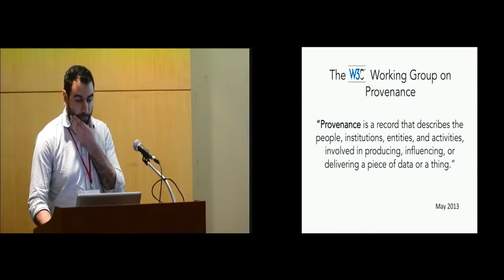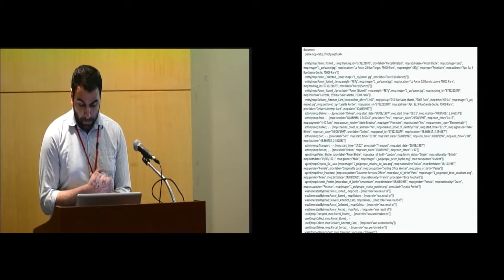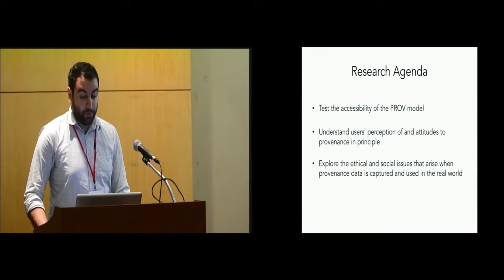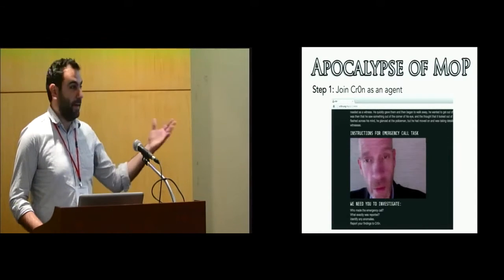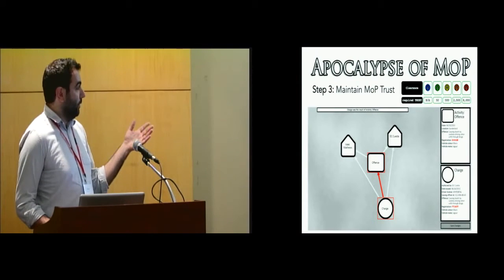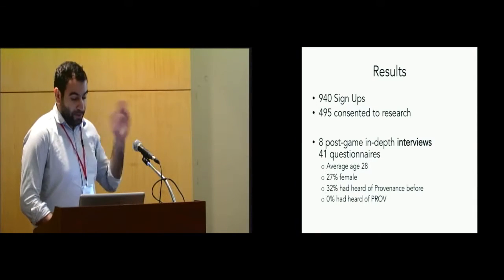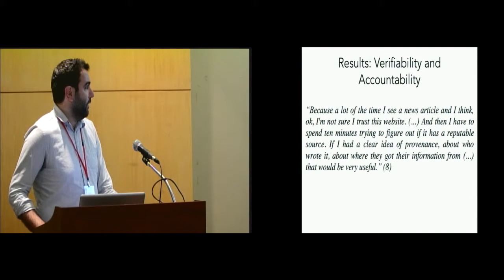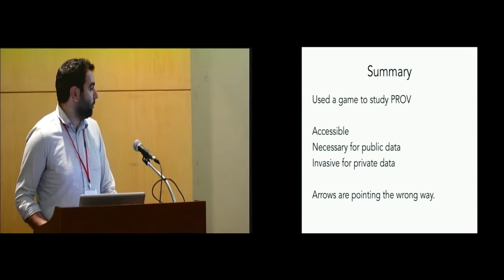Provenance for the People: An HCI Perspective on the W3C PROV Standard through an Online Game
Khaled Bachour, Richard Wetzel, Martin Flintham, Trung Dong Huynh, Tom Rodden, Luc Moreau

Session: Experience Design for Games

Abstract
In the information age, tools for examining the validity of data are invaluable. Provenance is one such tool, and the PROV model proposed by the World Wide Web Consortium in 2013 offers a means of expressing provenance in a machine readable format. In this paper, we examine from a user's standpoint notions of provenance, the accessibility of the PROV model, and the general attitudes towards history and the verifiability of information in modern data society. We do this through the medium of an online-game designed to explore these issues and present the findings of the study along with a discussion of some of its implications.